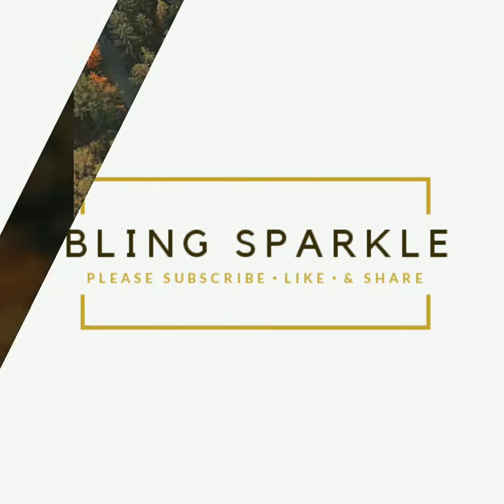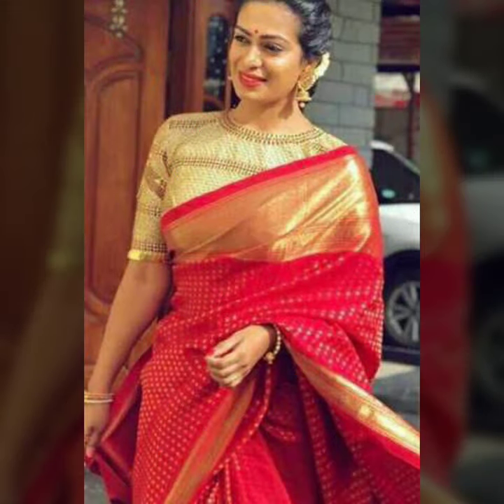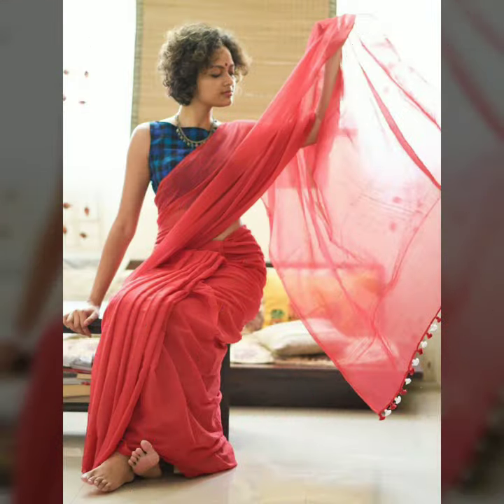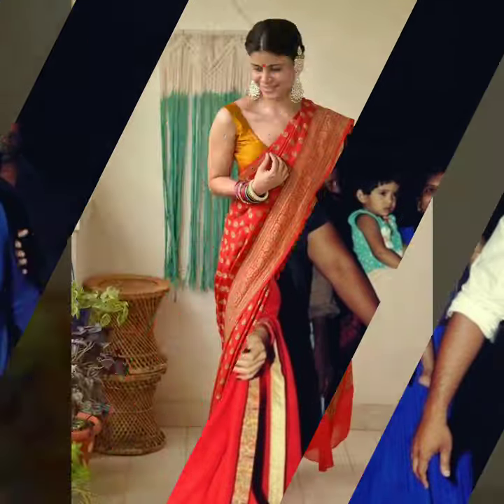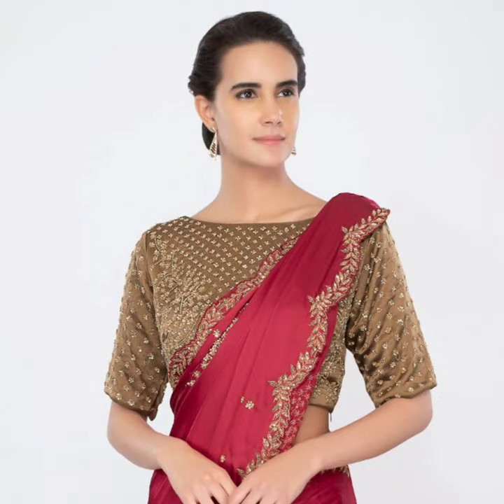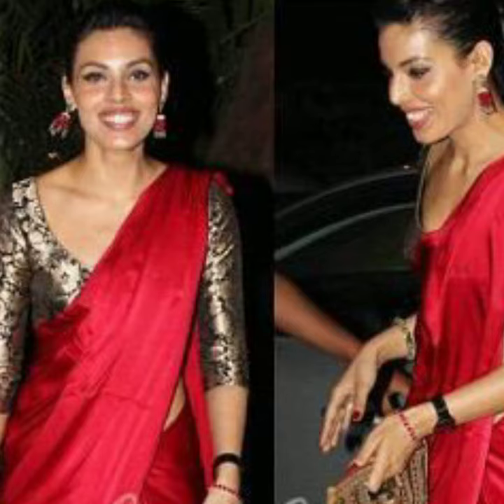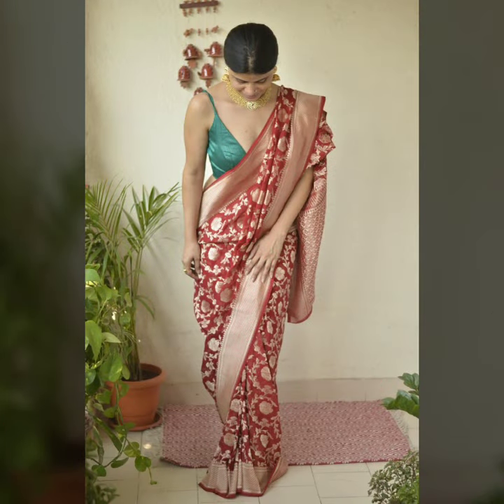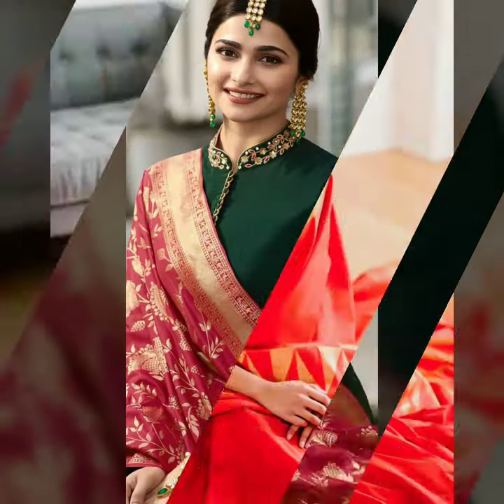लाल साड़ी के साथ कॉन्ट्रस्ट बॉयज़ कोंपैर करें इन टिप्स से सी